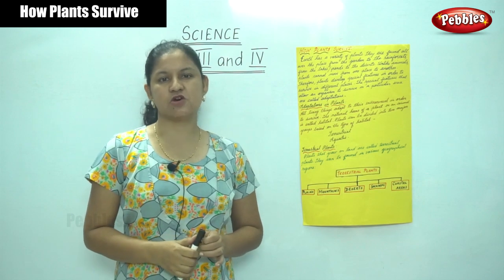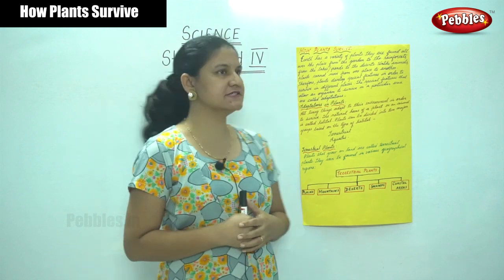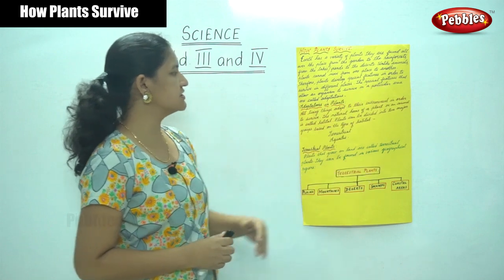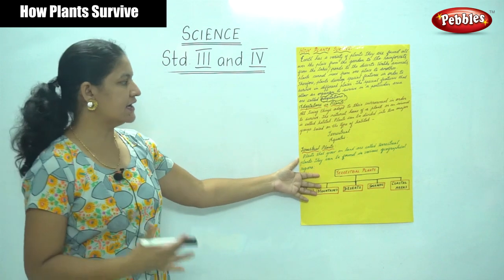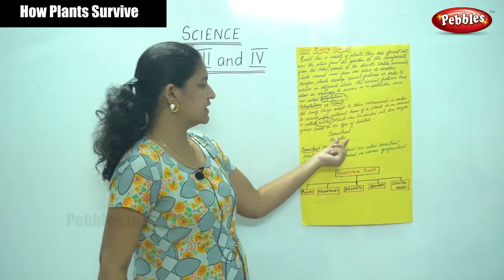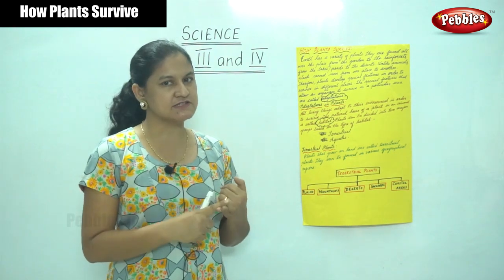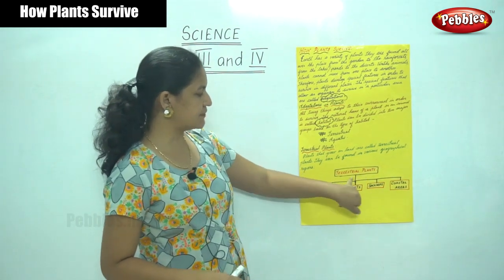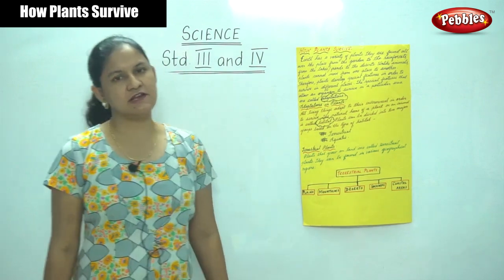3rd & 4th EVS Science | How Plants Survive | CBSE Science Syllabus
3rd & 4th EVS Science | How Plants Survive | CBSE Science Syllabus